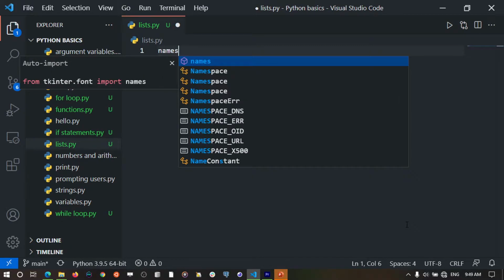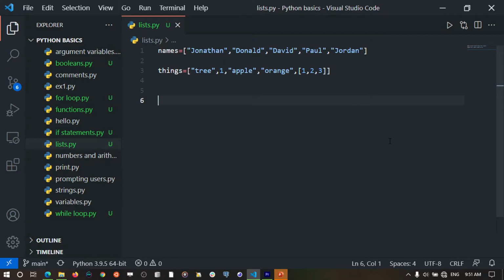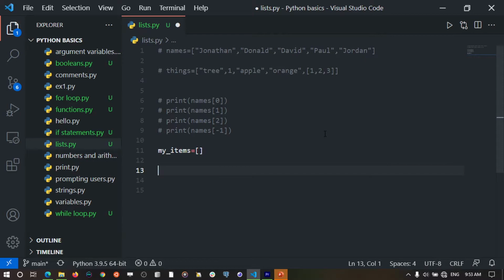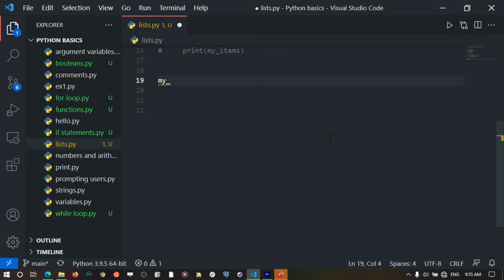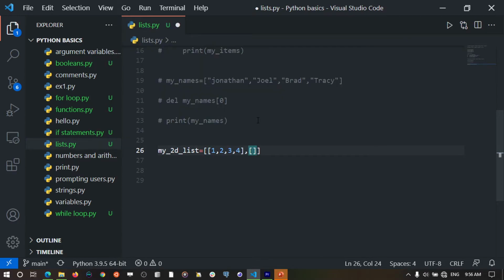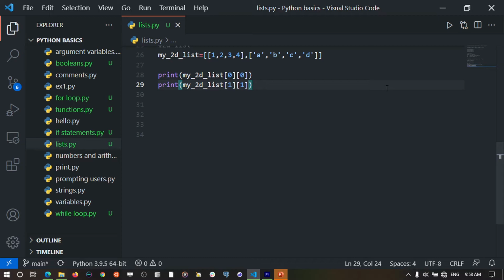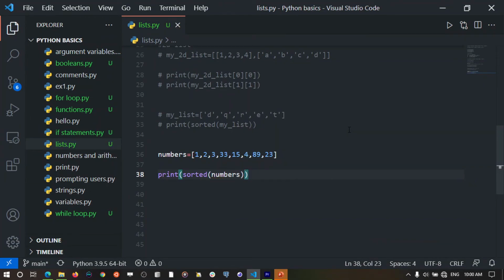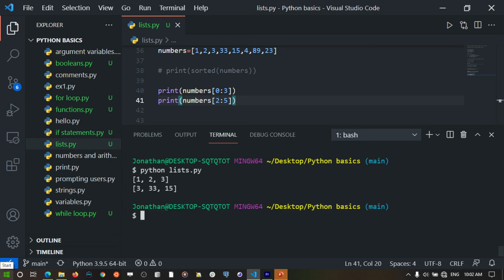Python Programming For Beginners 16- Using Lists in Python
Hey guys, In this video, I introduce lists which are the most basic data structure in Python. Lists help us to store multiple values in one variable.  Values in lists can be stored as different data types. For example we can lists that contain strings and numbers.

In this video, I walk through how to create lists, update lists, access items in lists and delete items in lists.

I also walk through how to slice lists and this enables us to access a list given a range of indices.